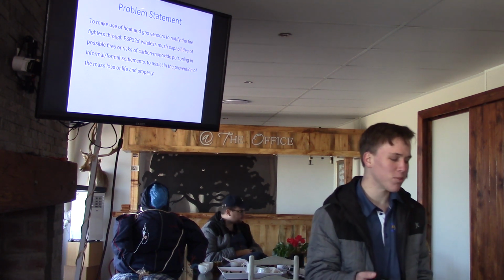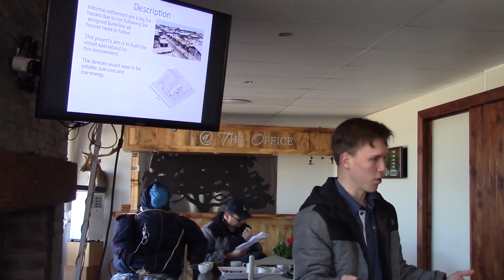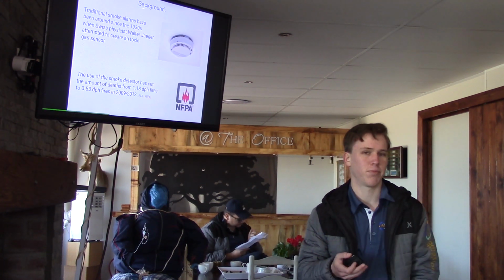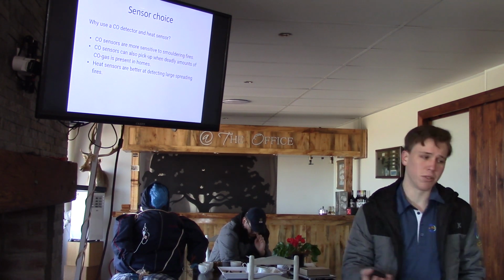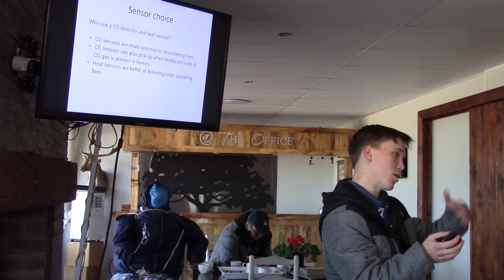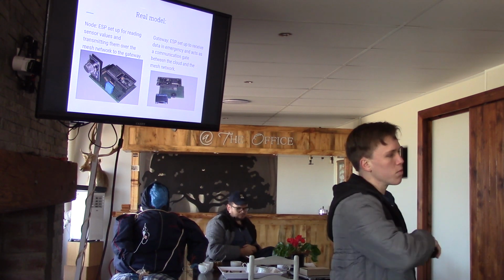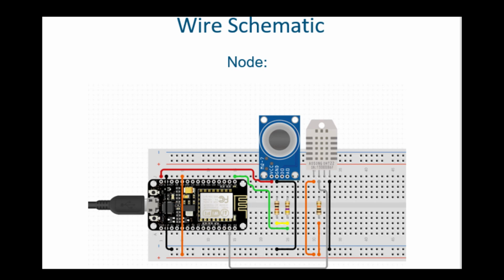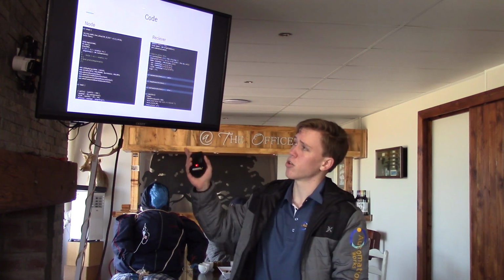Coenraad Koegelenberg - Gas Detector Mesh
To make use of heat and gas sensors to notify the firefighters through ESP32s' wireless mesh capabilities of possible fires or risks of carbon monoxide poisoning in informal/formal settlements, to assist in the prevention of the mass loss of life and property.